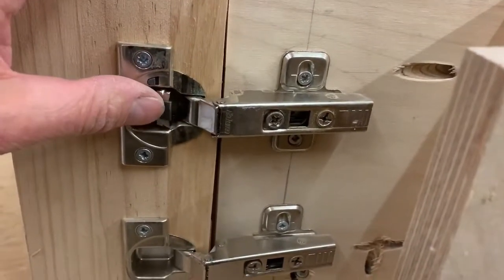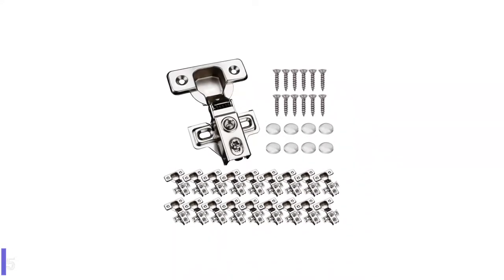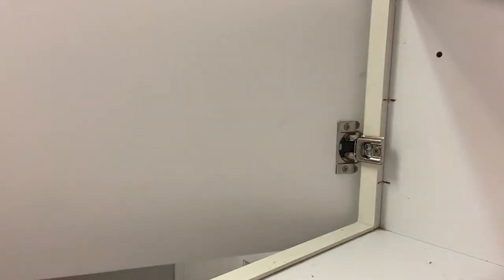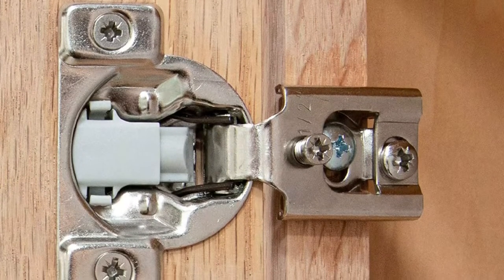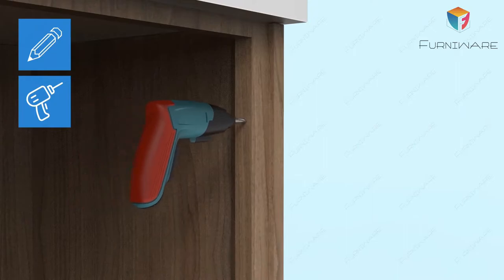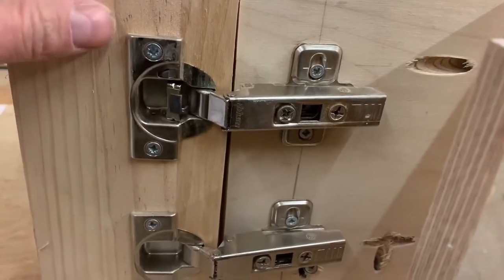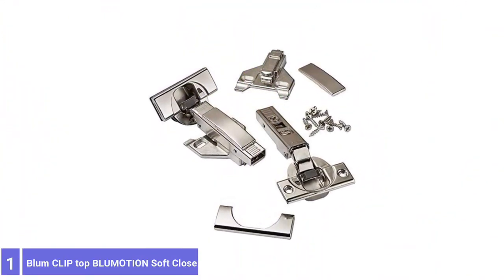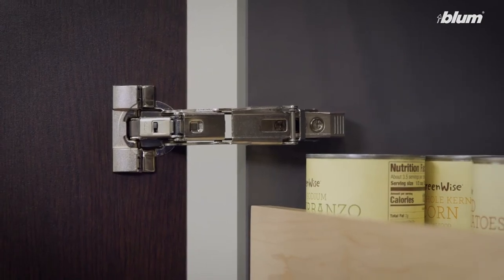Top 5 Best Soft Close Cabinet Hinges You can Buy Right Now [2023]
Are you Searching for the Best Soft Close Cabinet Hinges in 2023? So now you are in the right place for getting the valuable info on Soft Close Cabinet Hinges.

Links to the Best Soft Close Cabinet Hinges are listed below.

0:36 KONIGEEHRE Soft Close Cabinet Door Hinges

01:17 Ravinte Overlay Soft Close Hinges

01:56 FURNIWARE Soft Closing Cabinet Hinges

02:33 DecoBasics Half Overlay Soft Close Cabinet Hinges

03:14 Blum CLIP top BLUMOTION Soft Close Hinges